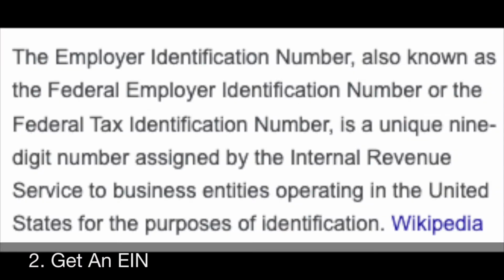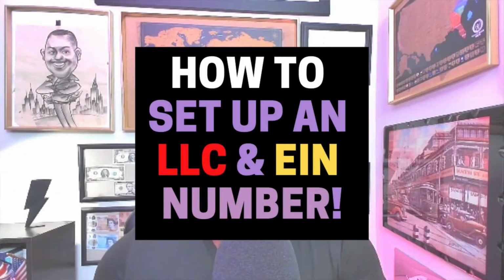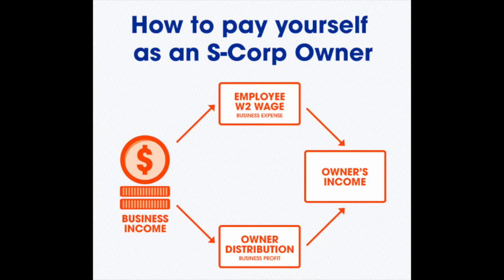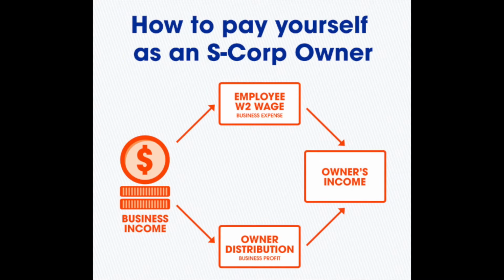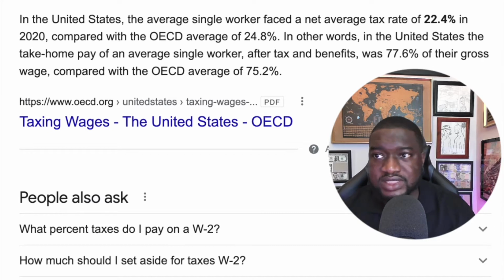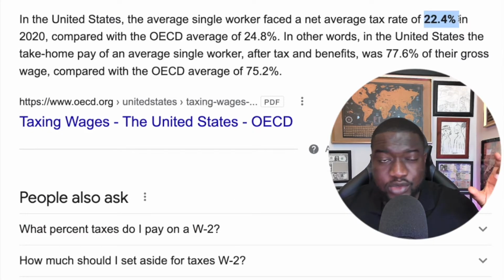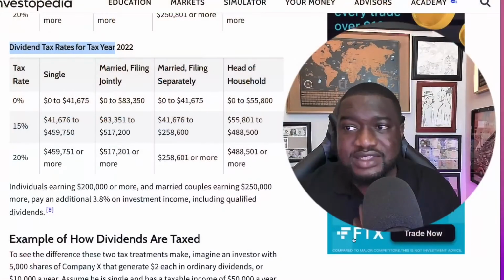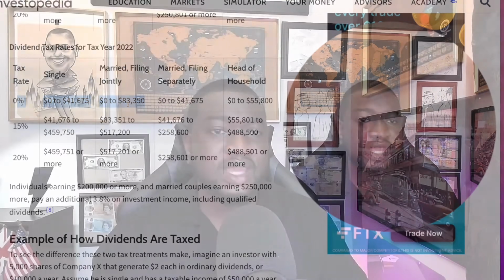How To Turn Your 1099 Into A Company llc ein #1099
E-Book | How To Automate Your Turo Messaging | A Completely Plug & Play System.

Timestamp
00:00 Welcome!.
01:15 What does it mean to go 1099?
01:52 How to turn your 1099 into a company.
02:10 1. Open an LLC.
03:14 2. Get An EIN.
04:06 3. Open A Business Bank Acct.
05:22 4. Convert your LLC into an S-Corp.
09:28 Owner Distribution - Dividend Income.
14:30 List of what you need.
15:04 Thank you for watching, see you seen!!!

| Get up to a $250 crypto bonus

Research Topics & Credit.
💎  Google all the following for your Education.
gig economy workers, Freelance worker, 1099 or 1099 woker, ein, what is an s corp, salary W2 and distribution, dividend income and what is the tax rate for dividend income if you are married.